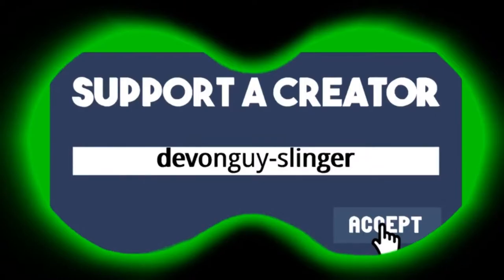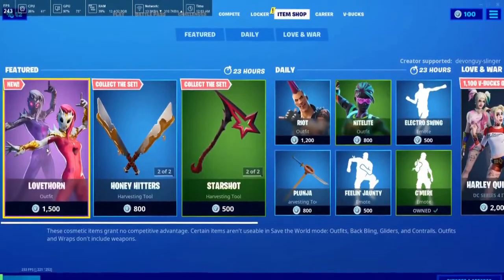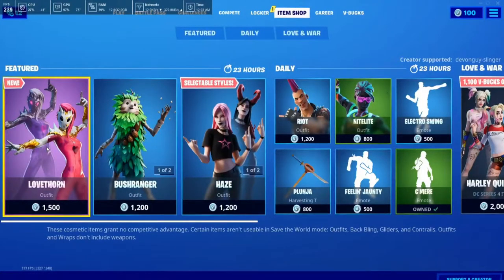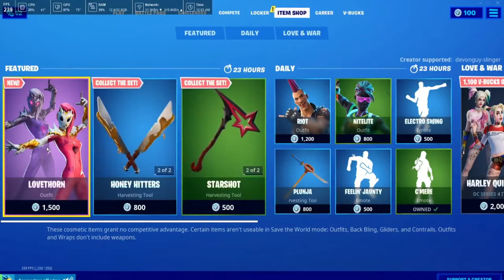fortnite shop update 09/02/2020